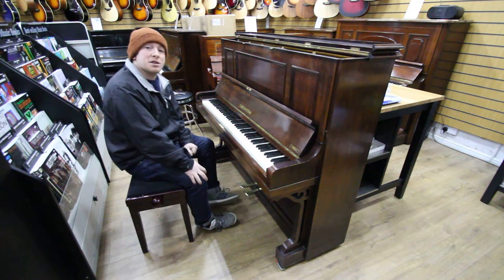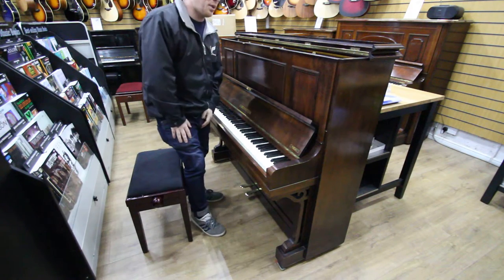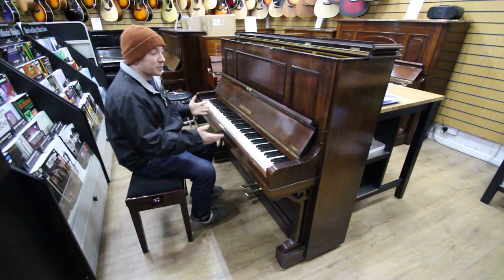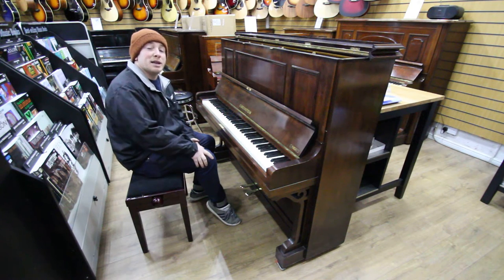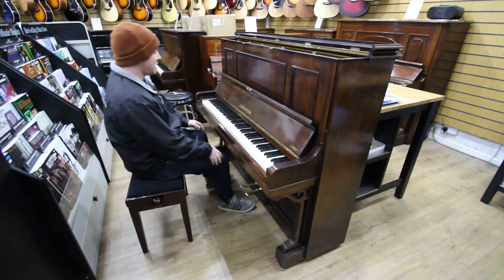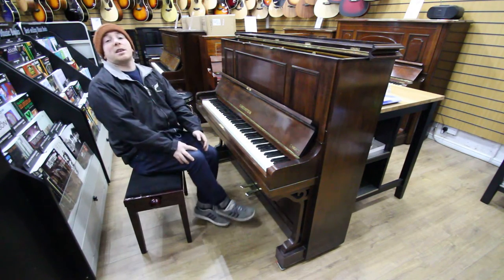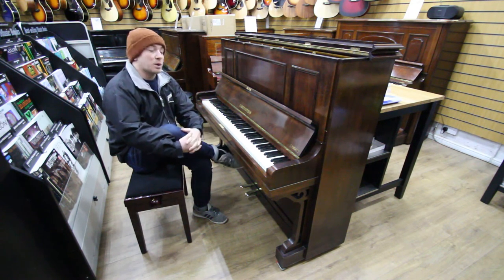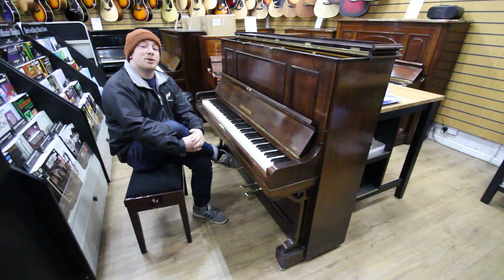Bechstein Upright Piano Sherwood Phoenix Pre Auction Clearance Sale 2018